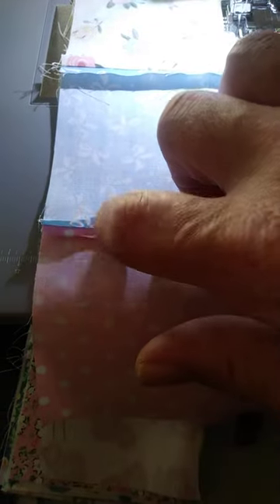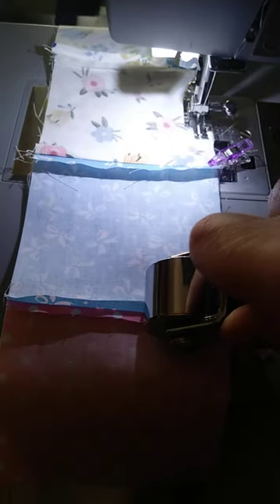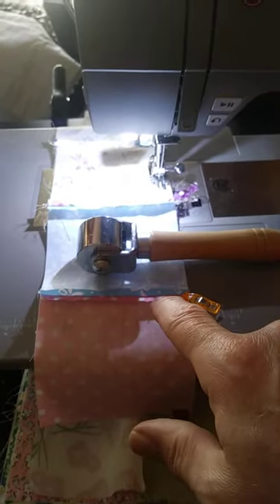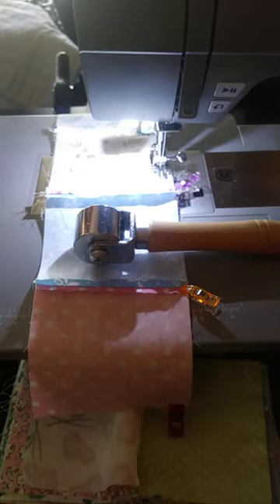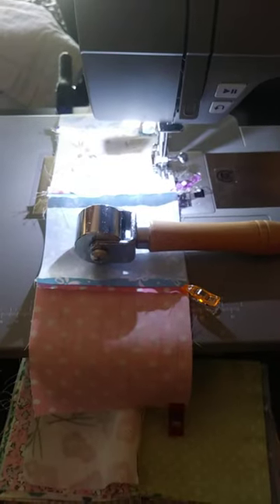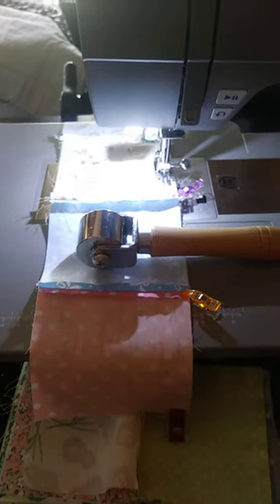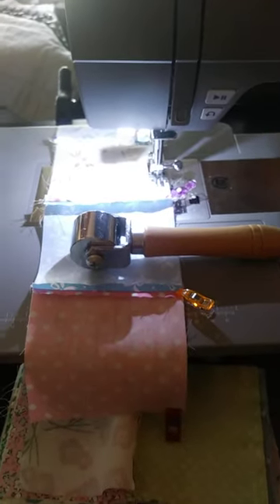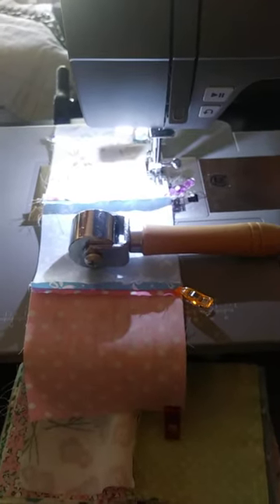using a leather metal roller for quick but PRESSED open seams